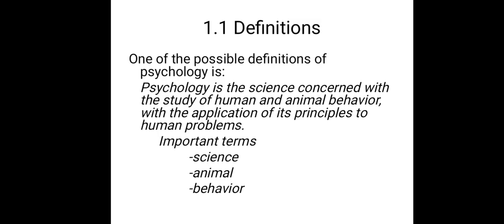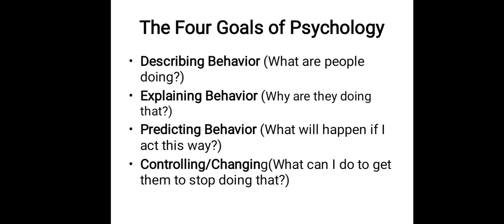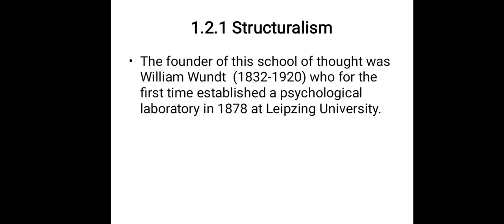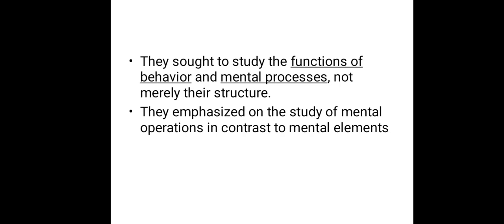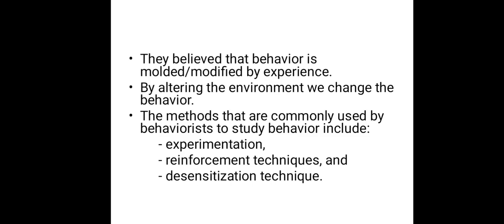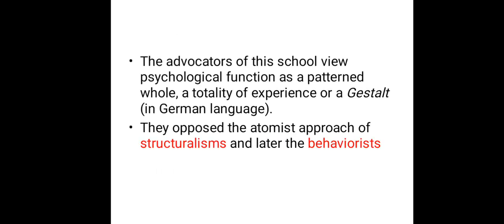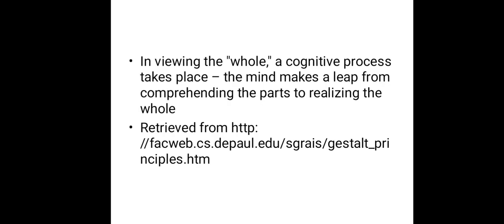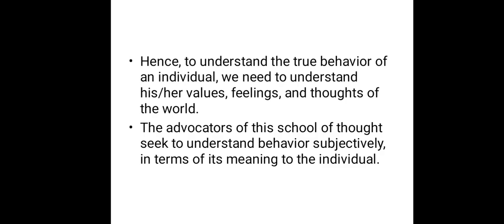INTRODUCTION TO PSYCHOLOGY | CHAPTER 1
The word "psychology" is derived from two Greek words 'psyche' and ‗logos‟. Psyche refers
to mind, soul or sprit while logos means study, knowledge or discourse. Therefore, by
combining the two Greek words the term "psychology" epistemologically refers to the study
of the mind, soul, or sprit and it is often represented by the Greek letter ᴪ (psi) which is read
as ("sy"). Psychologists define psychology differently based on their intentions, research
findings, and background experiences. Nowadays, most of them agree on the following
uses scientific methods to study behavior and mental processes
in both humans and animals. This means psychologists do not study behavior with
commonsense rather they follow scientific procedures and use empirical data to study
behavior and mental processes.
 Behavior: refers to all of our outward or overt actions and reactions, such as talking,
facial expressions, movement, etc. There is also covert behavior which is hidden, nonobservable and generally considered as a mental process
 Mental processes: refer to all the internal, covert activities of our minds, such as
thinking, feeling, remembering, etc.
Reflection
 Goals of Psychology
Brainstorming Questions
 Dear student, why do you think is psychology important? What do you think a psychologis
doing when studying behavior and mental processes?
Have you listed some? Fine, let us see the goals together below.
As a science, psychology has four goals; description, explanation, prediction, and control.
Description: Description involves observing the behavior and noticing everything about it. It
is a search for answers for questions like ‗What is happening?‘ ‗Where does it happen?‘
whom does it happen?‘

Explanation: Why is it happening? Explanation is about trying to find reasons for the
observed behavior. This helps in the process of forming theories of behavior (A theory is a
general explanation of a set of observations or facts). For instance in the above example, to
find out why the girl is doing all those things, the teacher would most likely ask her parents
about her home background, her friends and the like and may come to an understanding that
this girl was behaving the way she did because she was given attention (in a way reward) by
other people when she used to behave oddly
Prediction: prediction is about determining what will happen in the future. In the above
example, the case of the freshman girl, the psychologist or counselor would predict (based on
p
CIn
the example above, certain learning strategies can be used to help the girl so that she will be
successful in her academic endeavor. Control can also be used in the sense that a psychologist
tries to check out the effects of certain undesirable factors in examining the relationship
between two or more behaviors. For example, in studying the relationship between
intelligence and academic performance in freshman courses, a psychologist needs to control
the effect of socio-economic status of the family.
Reflection

1.3. Historical Background and Major Perspectives in Psychology
Brainstorming Questions
 Dear student, can you imagine how long has psychology been around and where did it begin?
Have you tried? Very good,